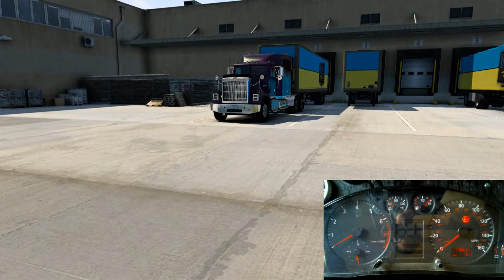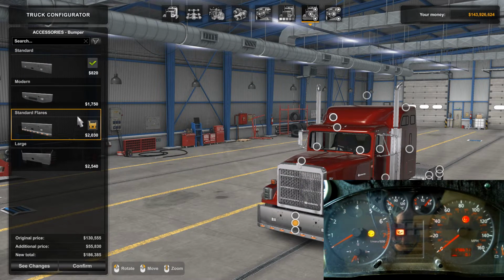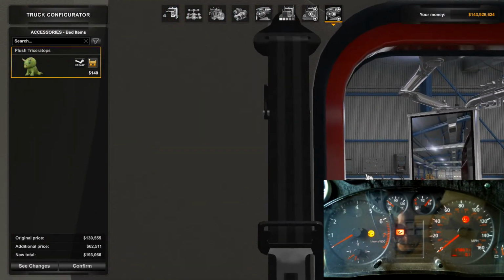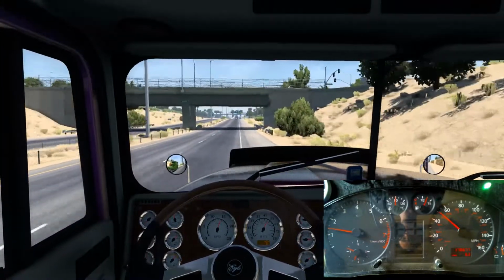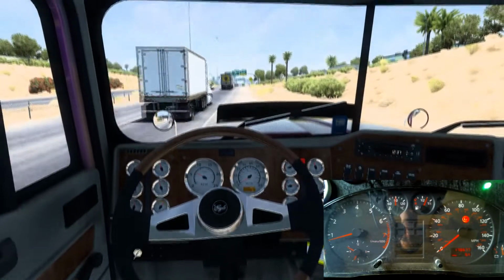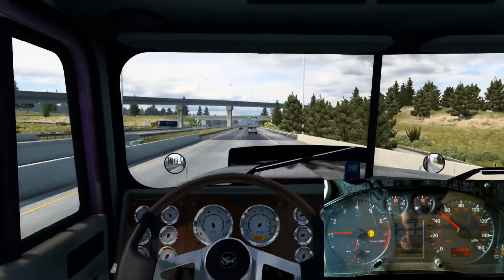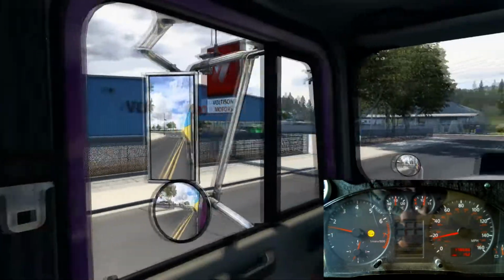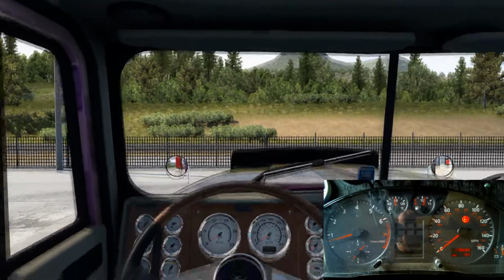American Truck Simulator, INTERNATIONAL 9900I×9300 1.43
Hi everyone thanks for taking the time and stopping by, today I show you the INTERNATIONAL 9900I×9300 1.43, I hope you enjoy my adventure.

For a free demo of the game please go to the following link you will need to hold a steam account to play the free demo of the game. For free steam demo of American Truck Simulator